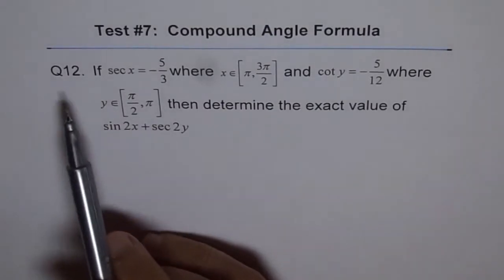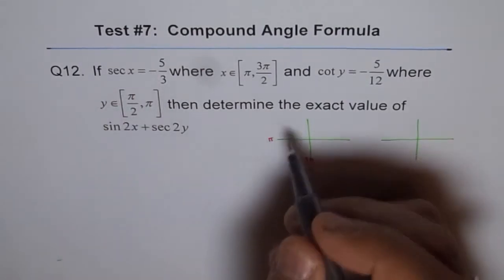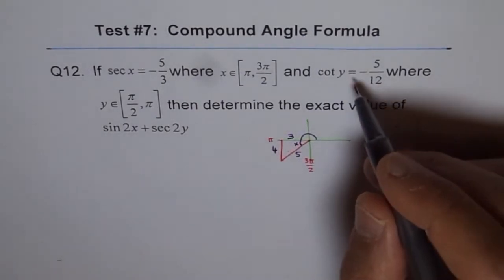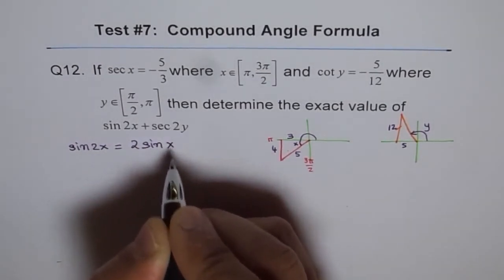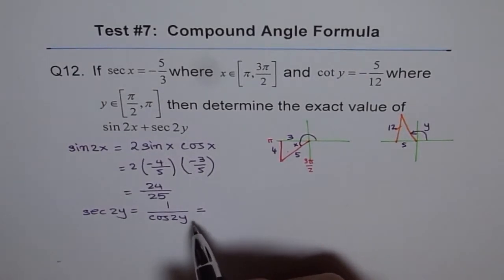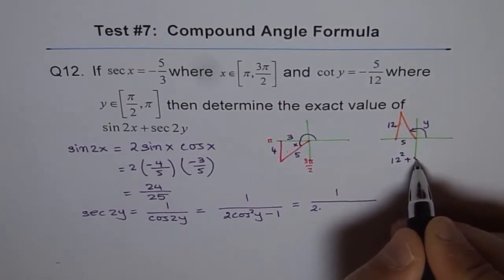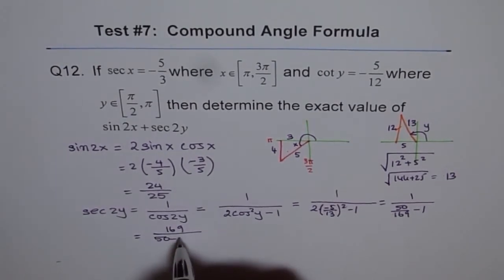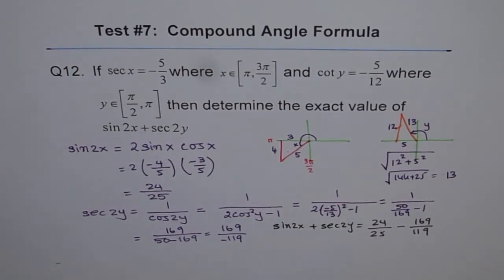Evaluate Expression For Two Angles Test Q12